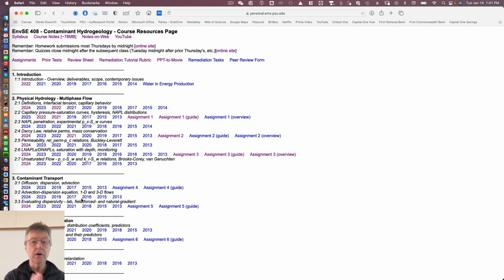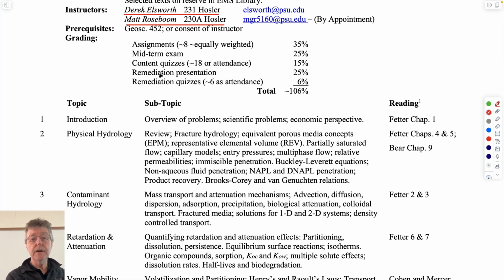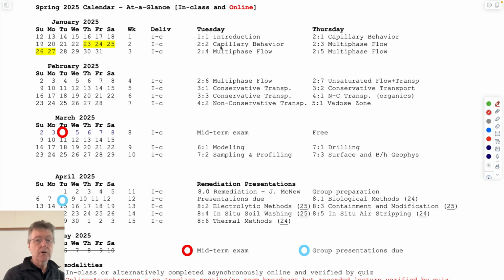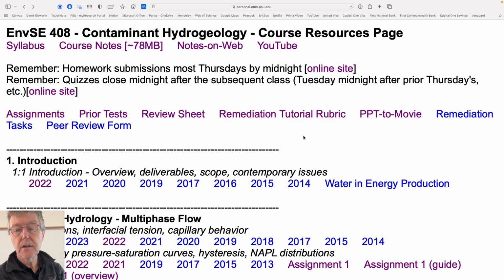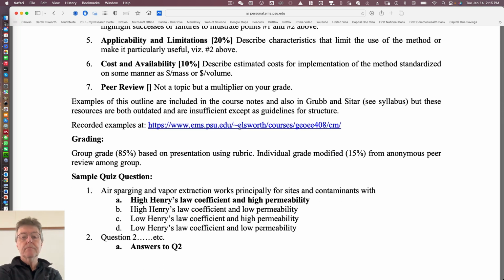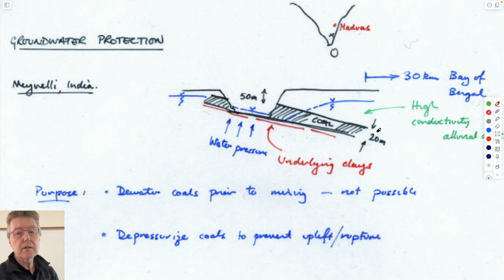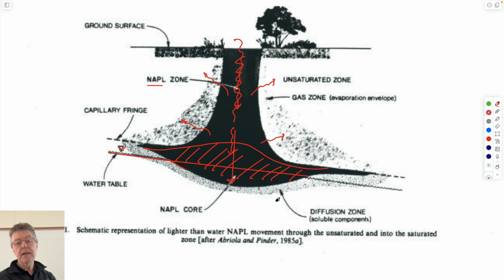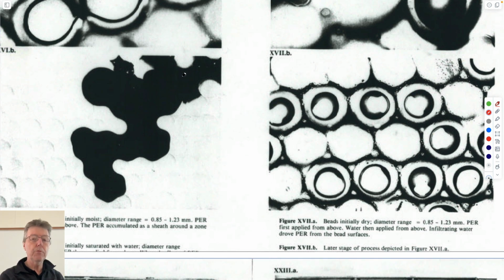1:1 Introduction - Course Conduct, Deliverables, Expectations, Opportunities